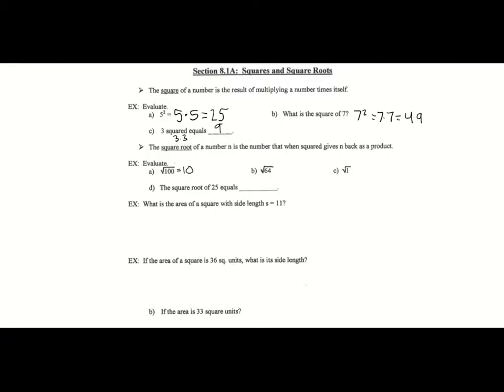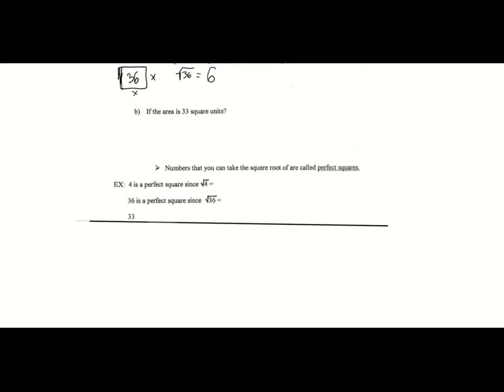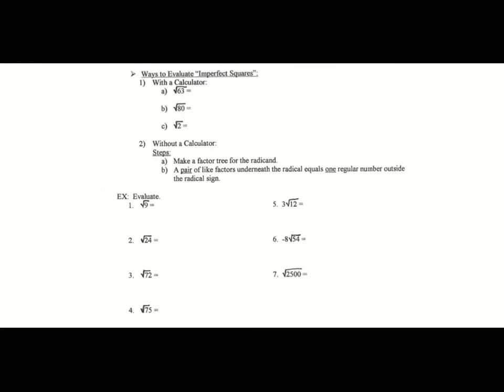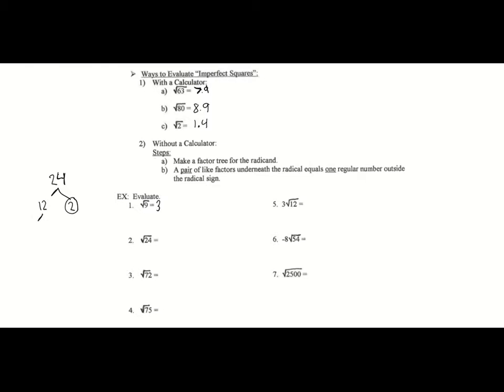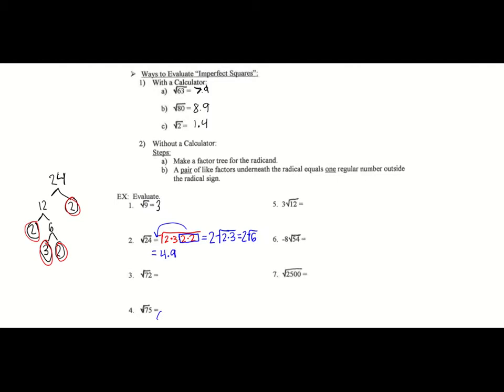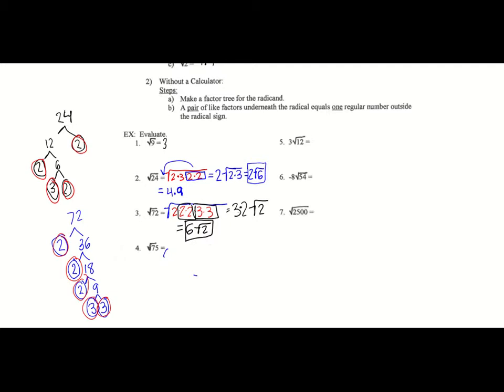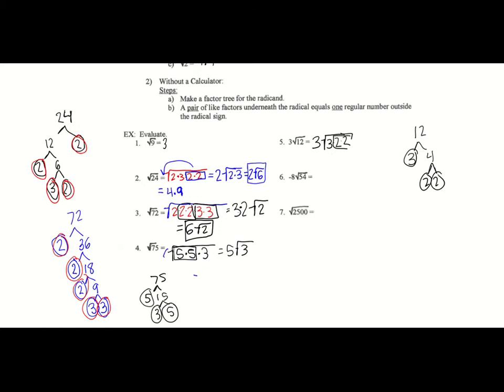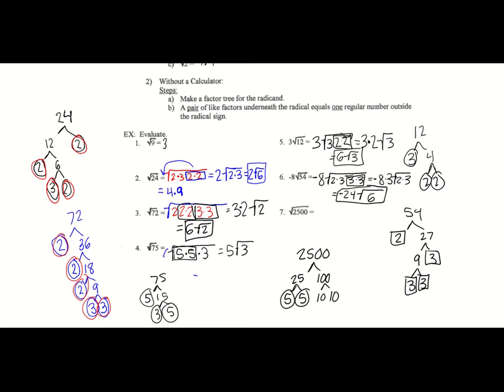8.1A Squares and Square Roots